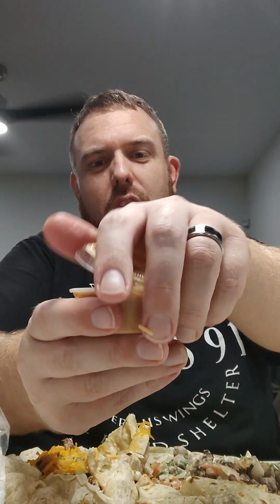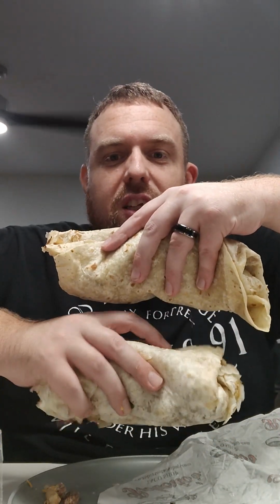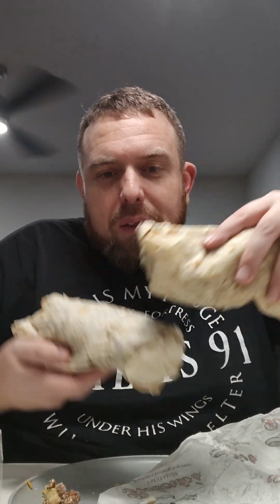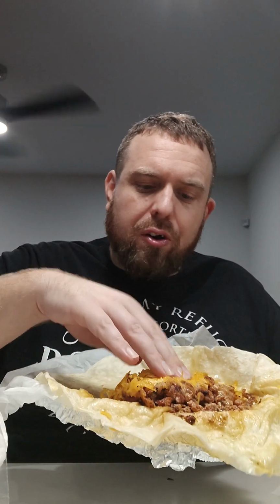Food Fight! Roberto's Burritos VS Don Chuy's Burritos! Carne Asada, Beef, Chicken! Yum!